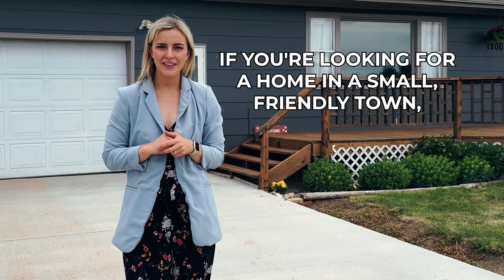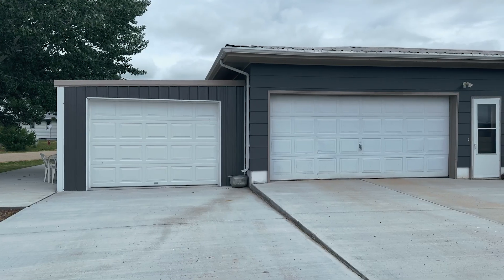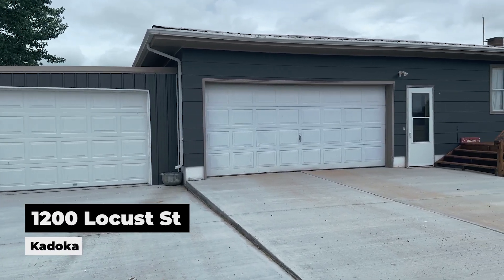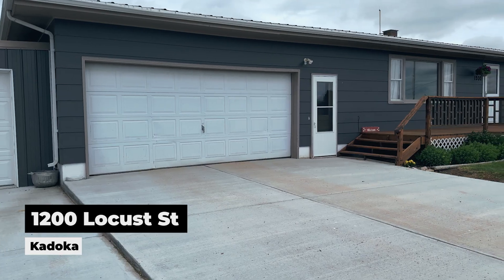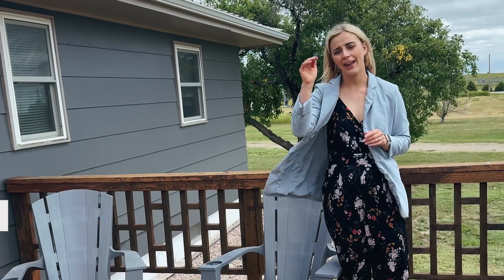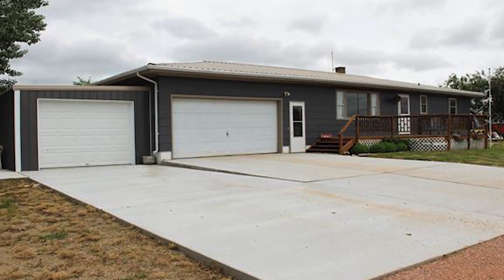1200 Locust St, Kadoka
This spacious ranch-style house offers comfort, convenience, and plenty of room in the heart of the small community of Kadoka, SD
- 2 beds & 2.5 baths
- Fully finished basement
- Large primary bedroom with an en-suite & walk-in closet
- Large patio for extra parking or summer entertaining
- And more!

- Cheyenne